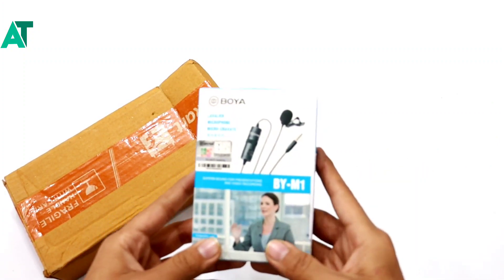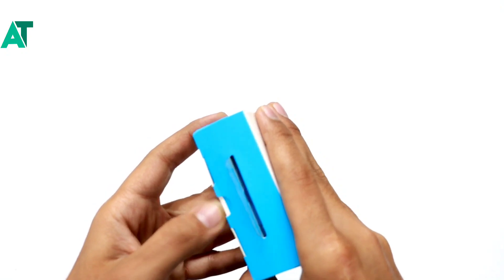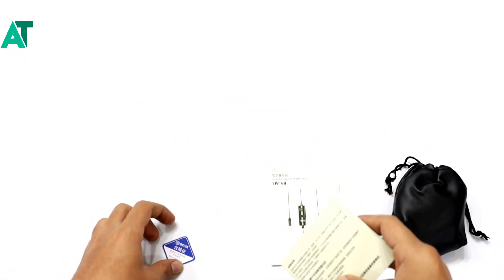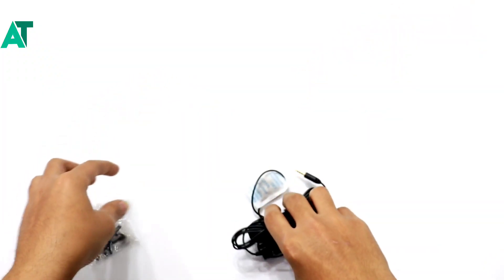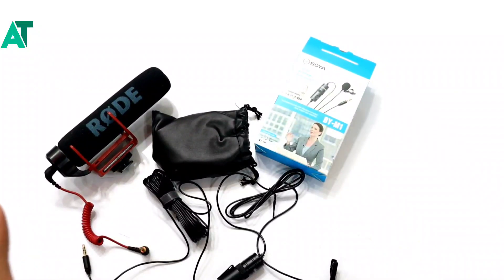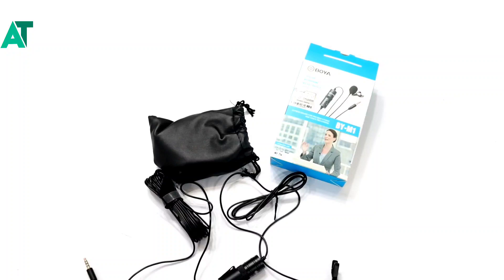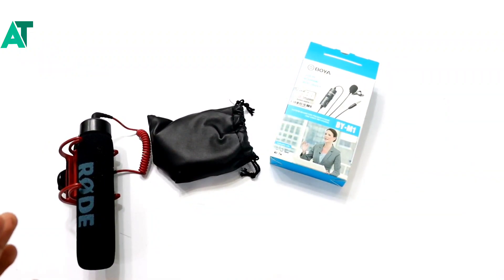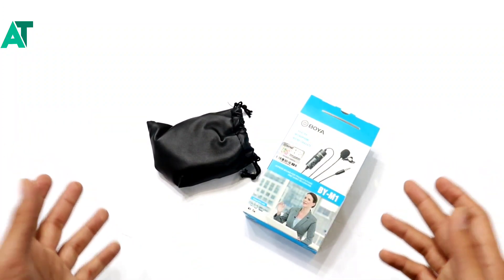Surprise unboxing new gadgets must have product 🔥🔥